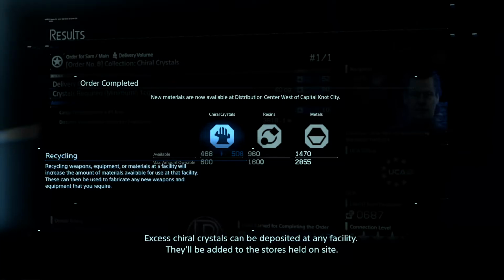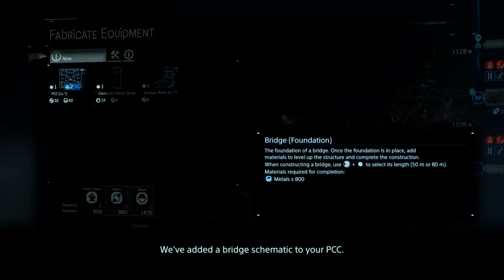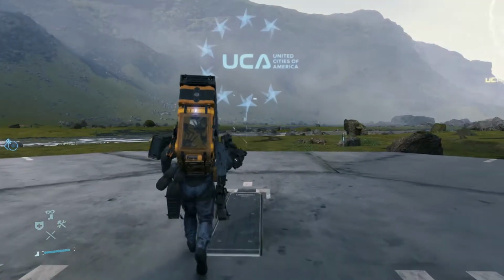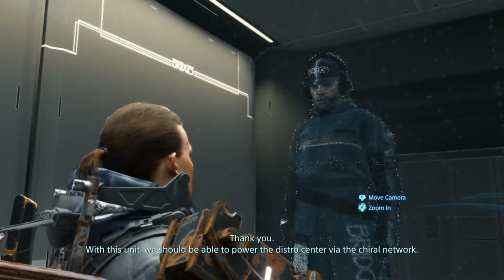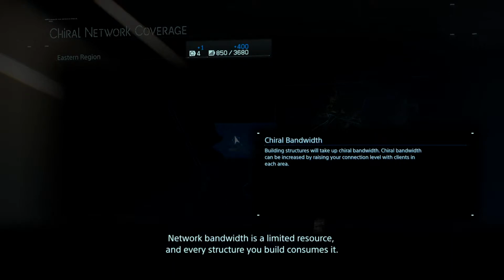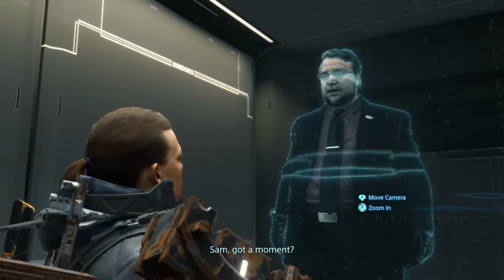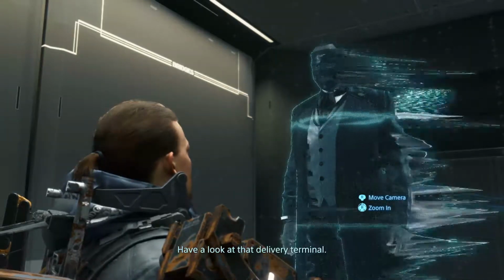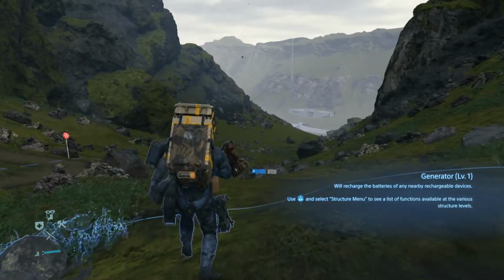Death Stranding Gameplay Commentary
**Thank you to everyone that watches my videos it means so much to me and i can't wait to bring everyone more great videos to watch in the future. I don't have a patreon at the moment but i do have a affiliate link i use to help with future growth of this channel, as well as help others with there youtube journey**.

I use TUBEBUDDY for everything with my videos, key words, SEO as well as many many others!!! it really helps when growing your channel! click my affiliate link above to start growing your channel today with the help of tubebuddy!!